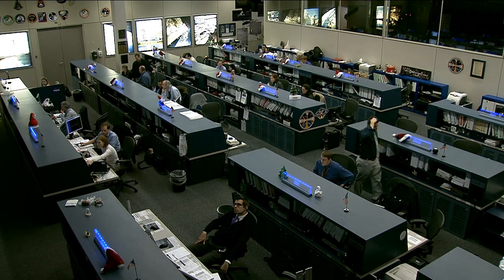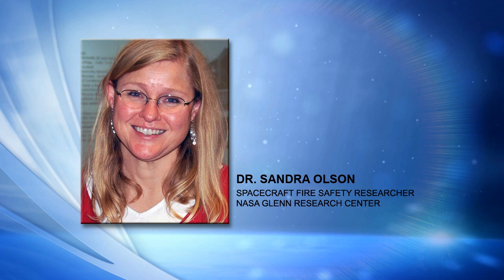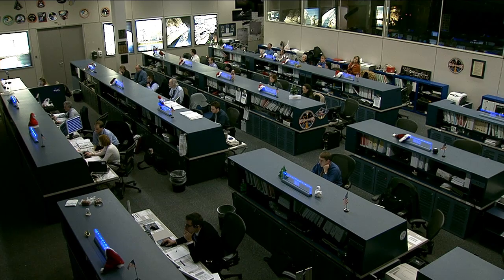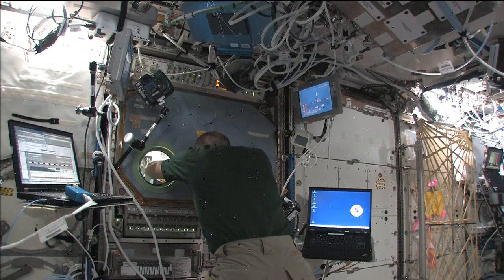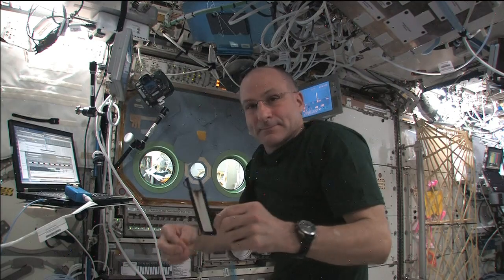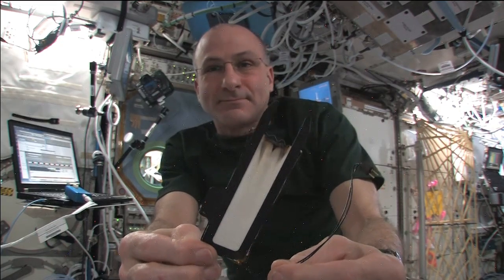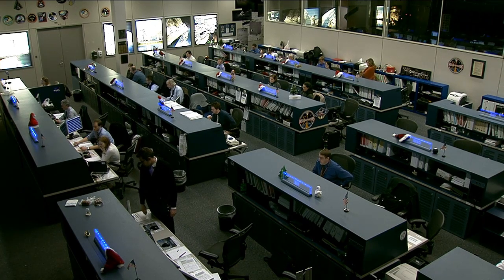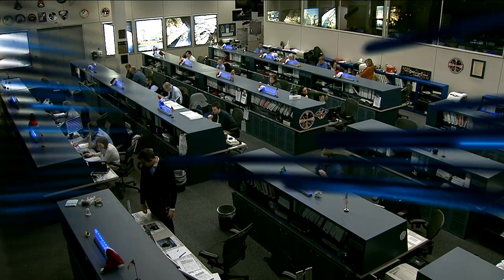Space Station Live: Studying Combustion to Make Space Exploration Safe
NASA Public Affairs officer Brandi Dean interviews Dr. Sandra Olson, Spacecraft Fire Safety Researcher at NASA Glenn Research Center, about BASS-II (Burning and Suppression of Solids) in advance of its launch aboard the Orbital Sciences' Cygnus spacecraft. BASS-II, a combustion science experiment, will study air flow on combustion in space and observe how materials ignite and their flammability.

Results could help designers create safer materials and fabrics and improve fire prevention techniques. The safety of a vehicle and crew is extremely important as NASA plans missions beyond low-Earth orbit. BASS-II is the second version of the BASS experiment that began September 2011. Read more about BASS...